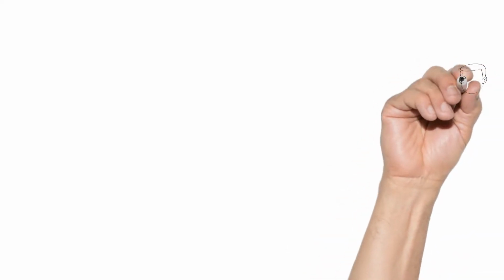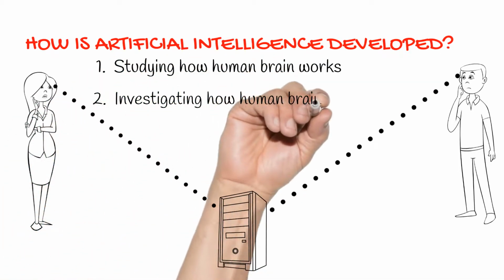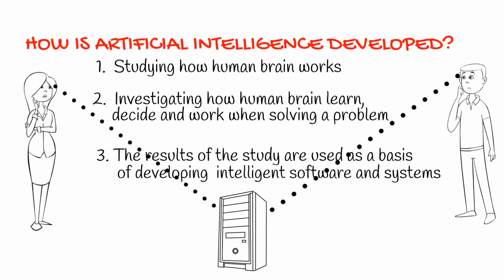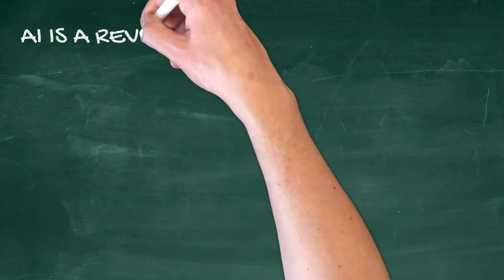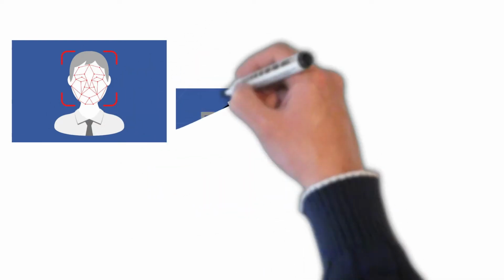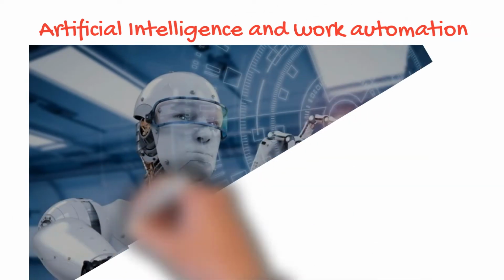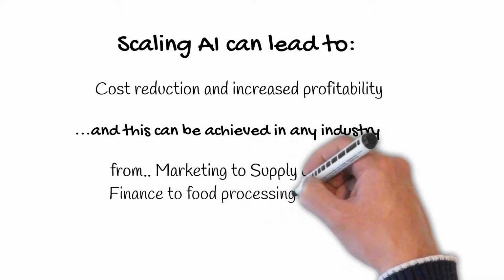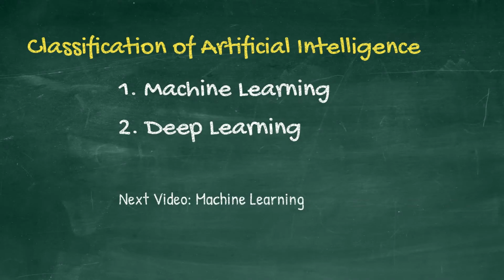Artificial Intelligence : An Introduction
Artificial Intelligence (AI) is creeping in our everyday life. This channel is developed to give basic users of AI detailed explanations and examples of AI and their Applications. The channel will start with by highlighting what Artificial Intelligence and then delve into the nitty gritty of AI on areas such as Machine learning and deep learning. I hope you will enjoy the channel!